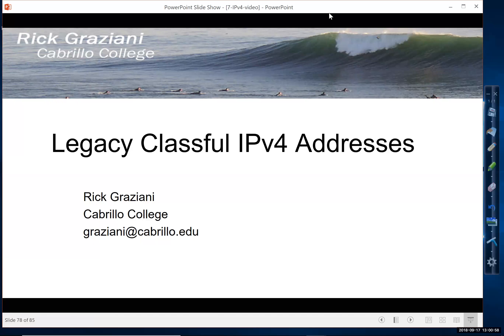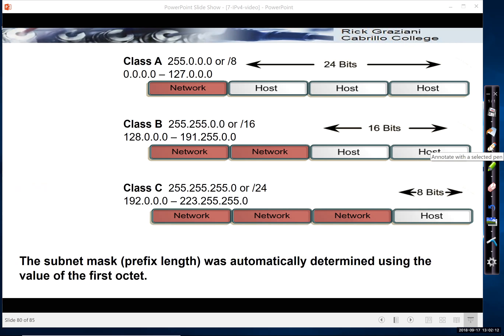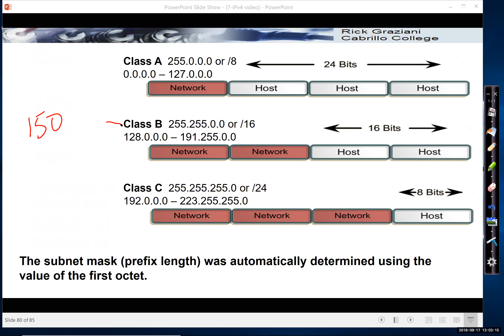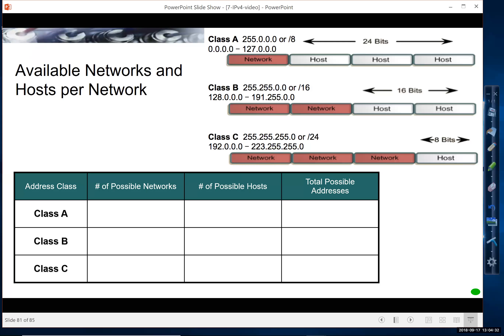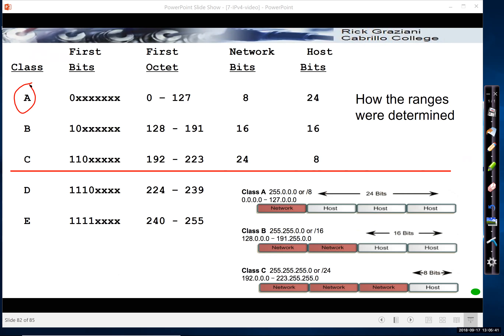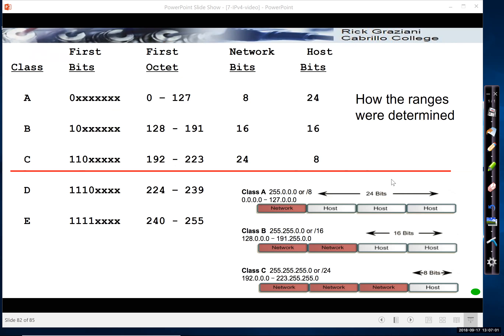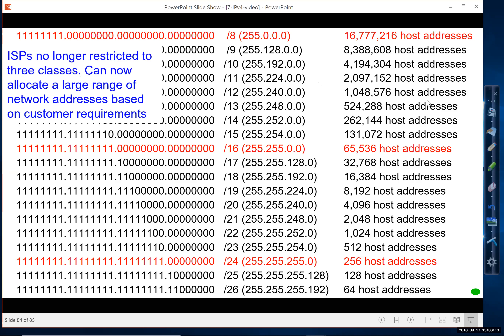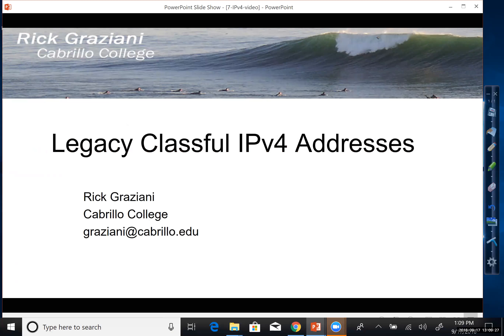Legacy Classful IPv4 Addresses